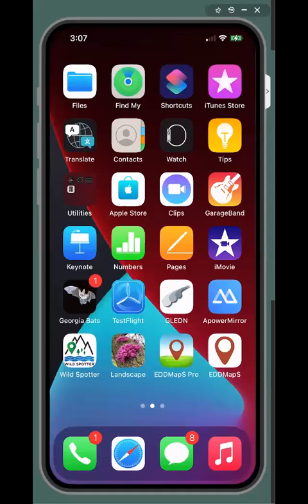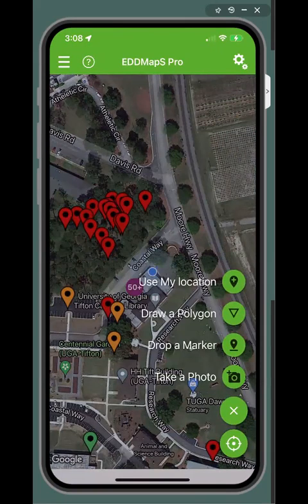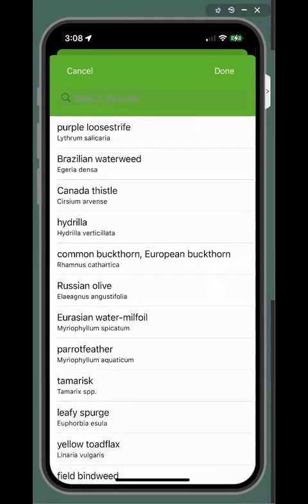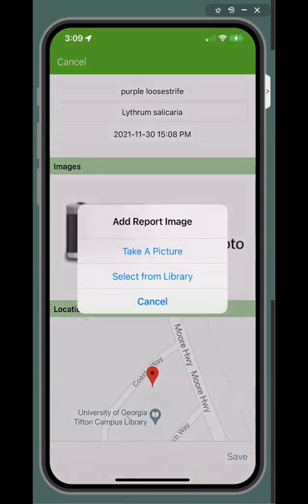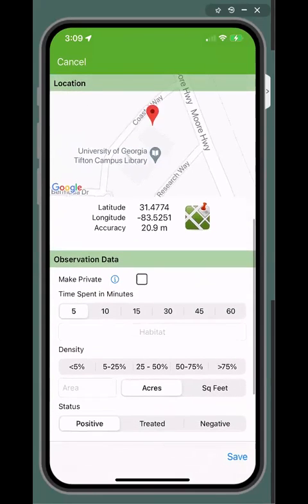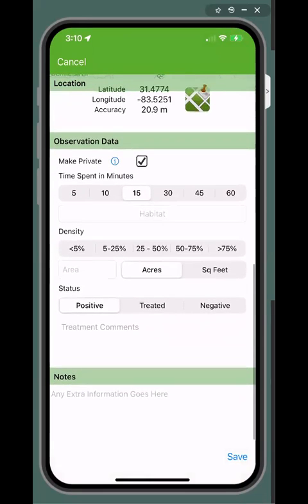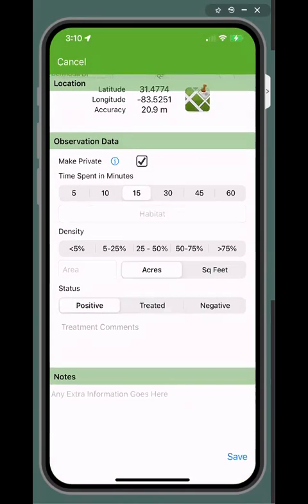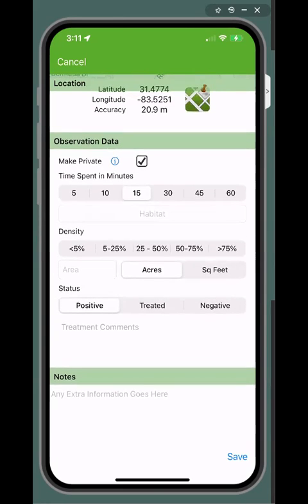EDDMapS Pro - How to Make a New Report - iPhone